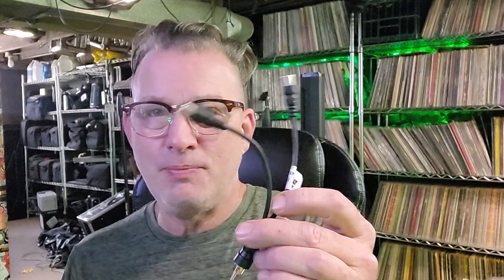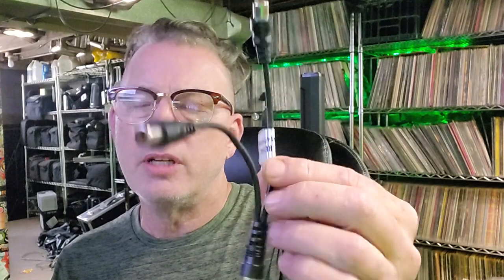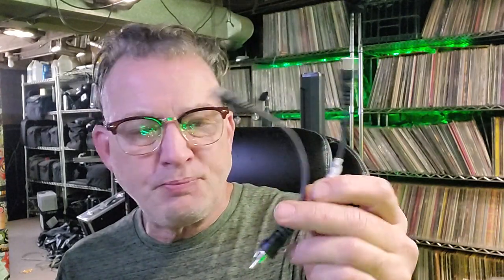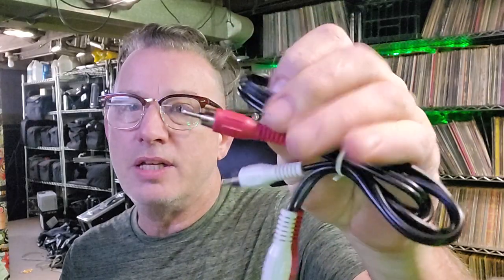DJ Hack Job - Attempting A Stereo To Mono Output Signal With A "Y" Cable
Ideal?  No.  A Temporary Solution?  We'll Find Out!